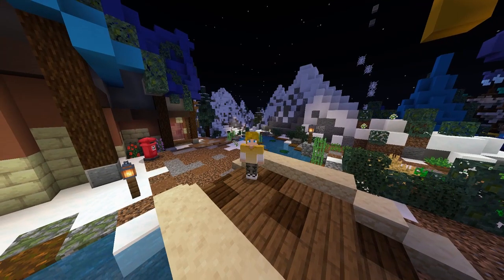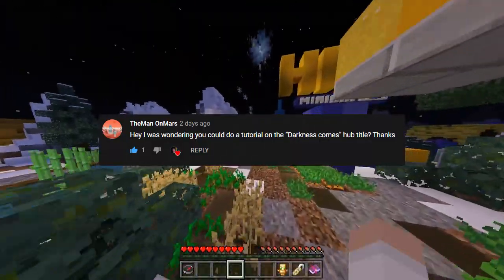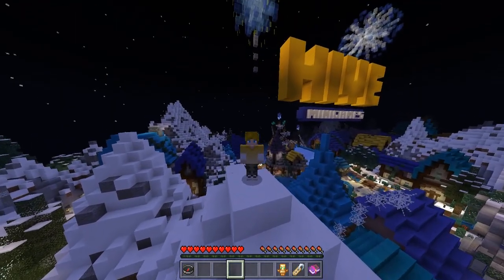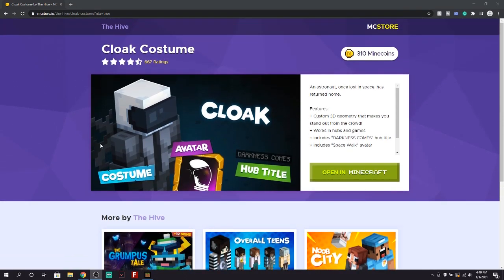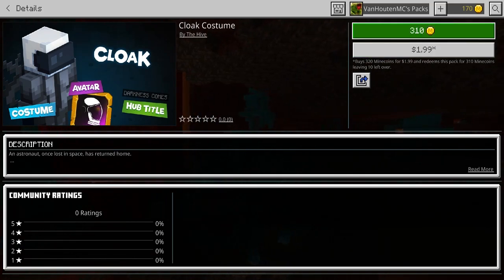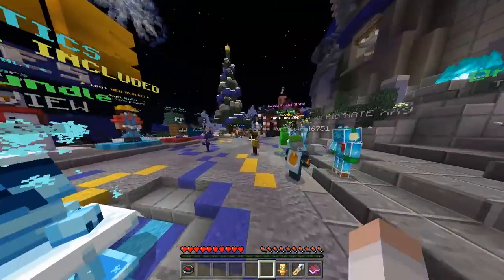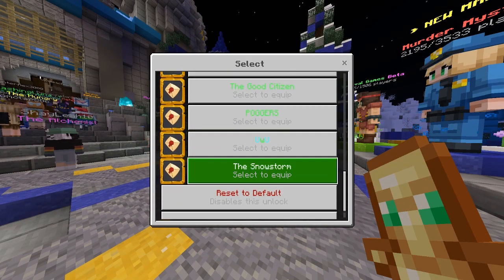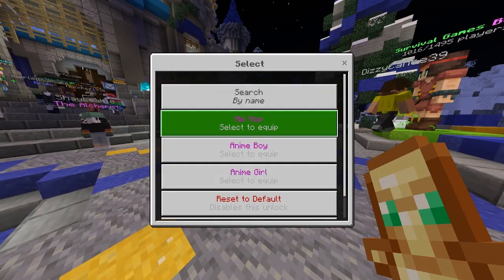How to get the 'Darkness Comes' Hub Title (Hive Bedrock)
This is a guide to show you how to unlock the 'Darkness Comes' Hub Title in The Hive on Minecraft Bedrock. You can rock this in the lobby and it looks really cool on your character. You unlock this by going into the Minecraft Marketplace and spending Minecoins on the Clock Costume pack. You get the Cloak costume, Spaceman avatar, and the Darkness Comes hub title with this.

the great ocean road - Santpoort

Hey everyone, VanHouten here! Thanks for taking the time to read the description it means a lot! Hope you enjoyed the video :)